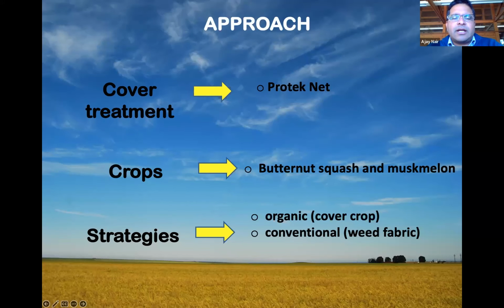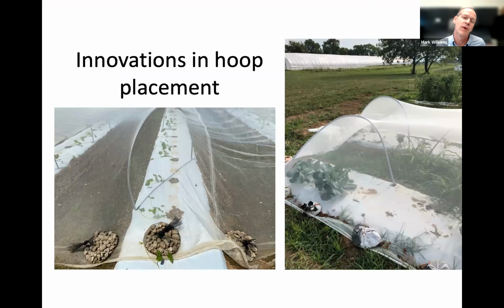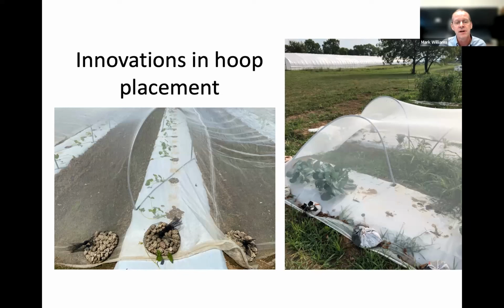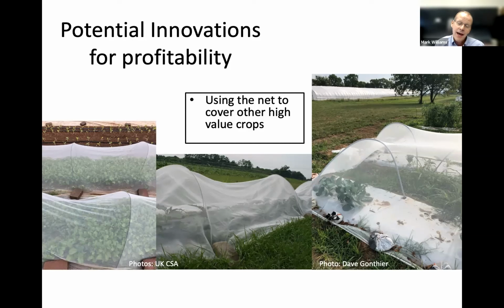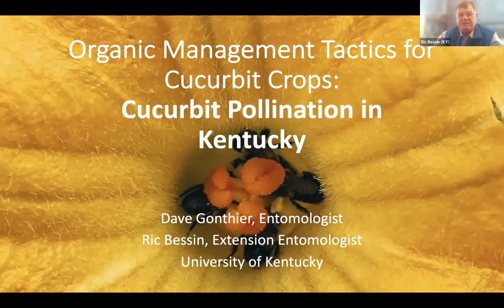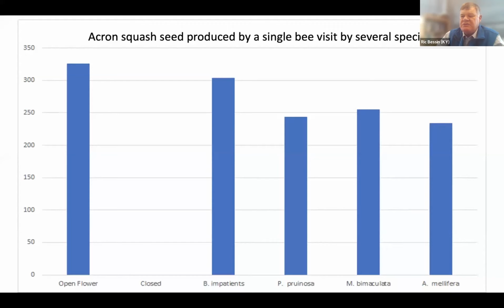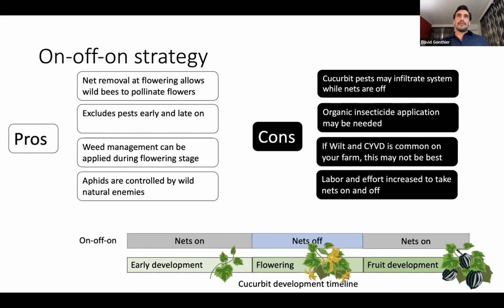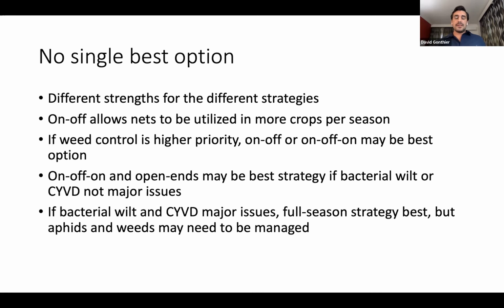Organic Management Tactics for Cucurbit Crops--Mark Williams, Ajay Nair, Ric Bessin, David Gonthier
For the past 3 years, researchers, extension specialists, and growers in Iowa, New York, and Kentucky have been exploring new options for the organic management of cucurbit crops using mesotunnels. Mesotunnels are 3 ½ feet tall and are covered with a nylon-mesh fabric that keeps out pest insects and the pathogens they carry.

This webinar covers two topics related to organic cucurbit production under mesotunnels: weed management and pollination. Pollination is essential for cucurbit crops. Three options have been tested with mesotunnels: on-off-on (removing the covers during bloom), open ends (only the ends were opened during bloom), and full-season mesotunnels supplied with bumblebee hives. This session is presented by Dr. Ajay Nair and Dr. Mark Williams. For weed management, several options have been used, including landscape fabric as well as mowed and non-mowed living mulches. This session is covered by Dr. David Gonthier and Dr. Ric Bessin.